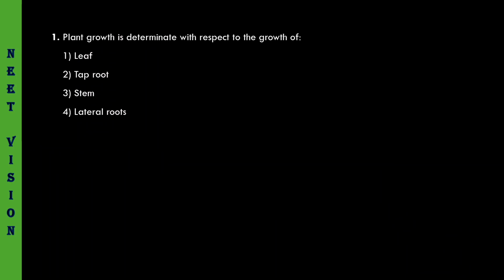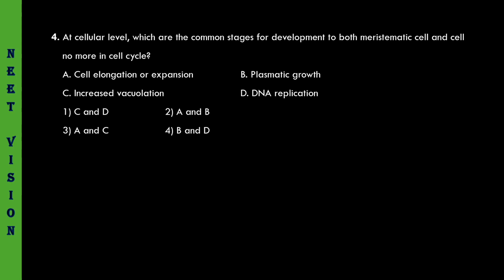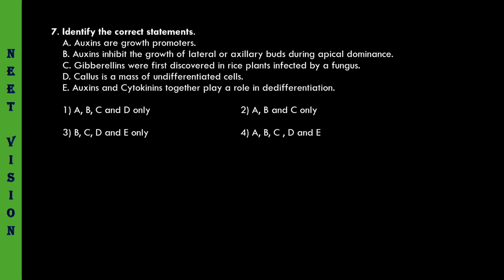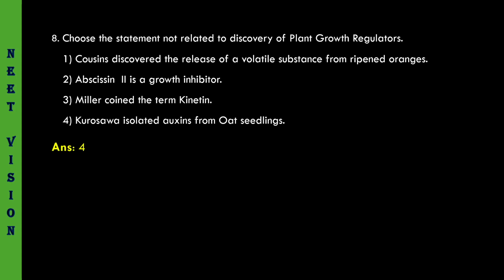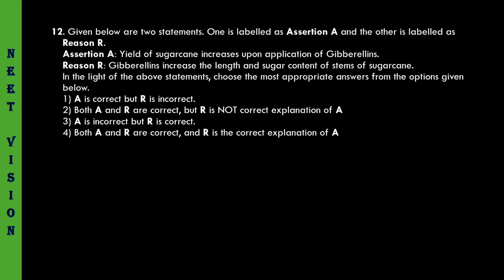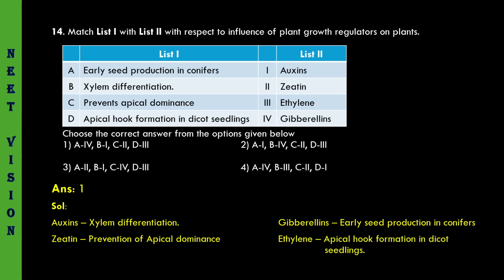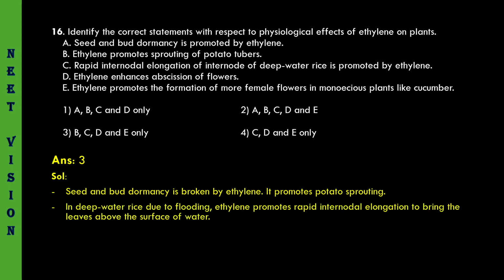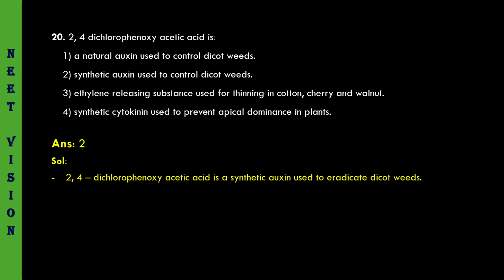Plant Growth and Development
for doubts clearance WhatsApp to
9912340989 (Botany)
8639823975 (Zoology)